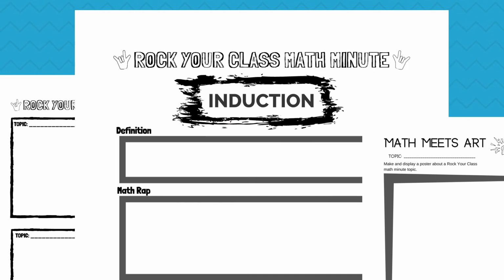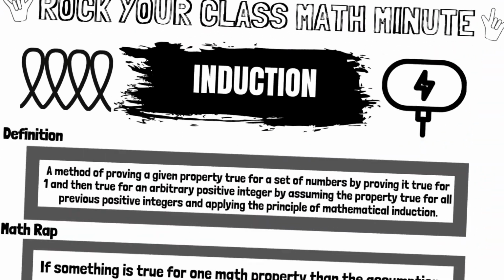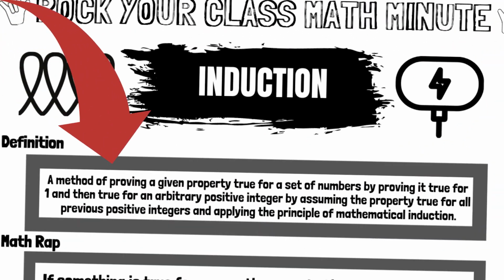INDUCTION - Rock Your Class Math Minute Video